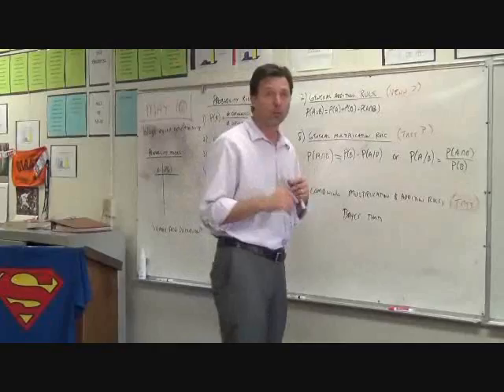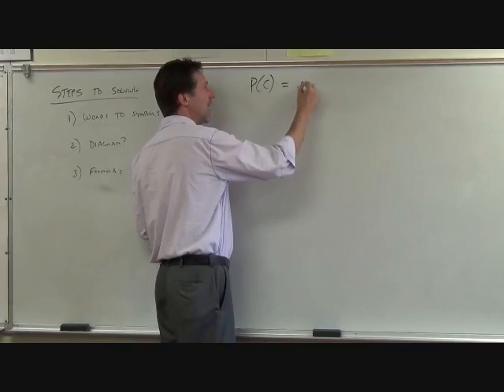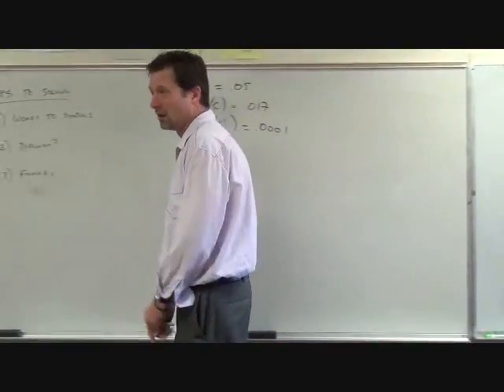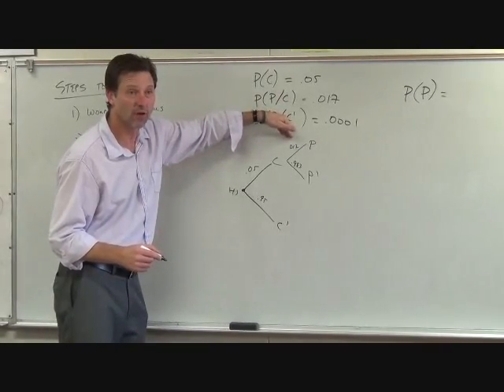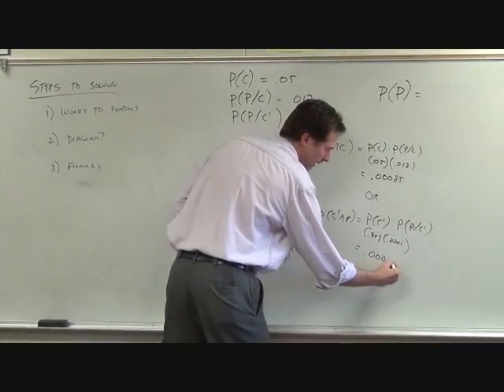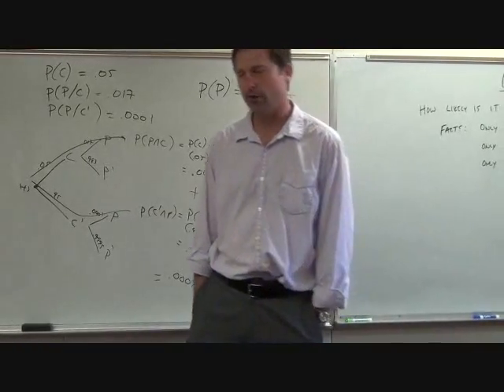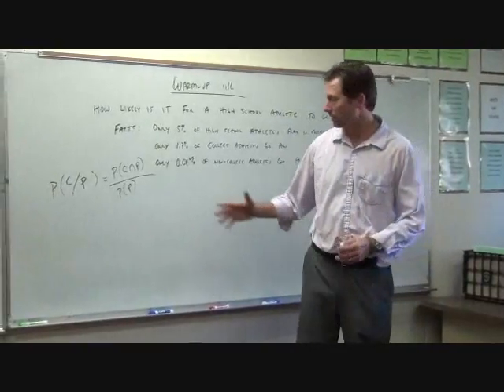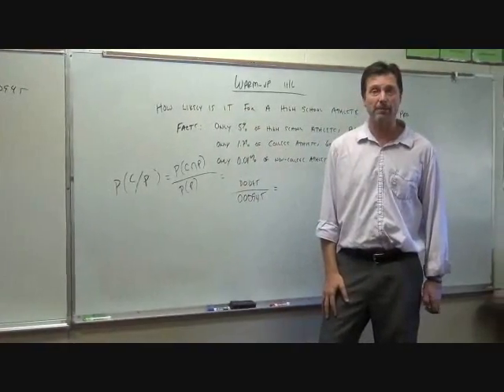Combining Multiplication and Addition Rules: Bayes Theorem pgs 377-380.wmv